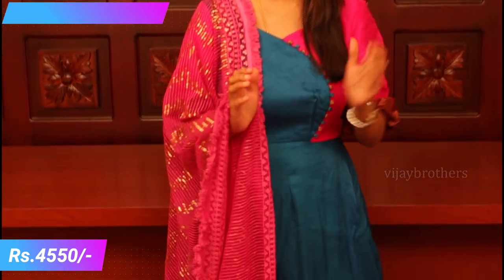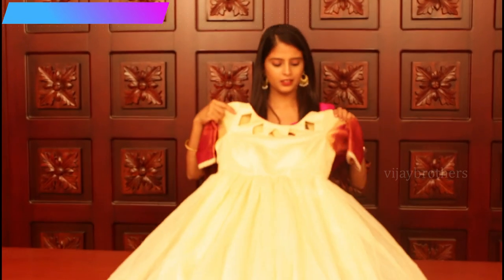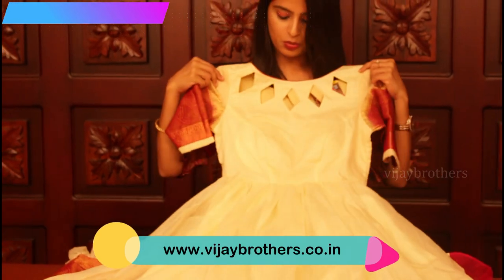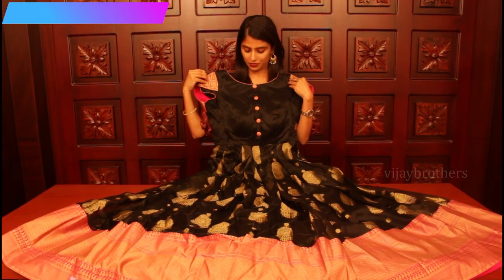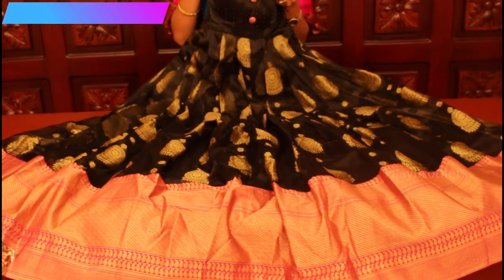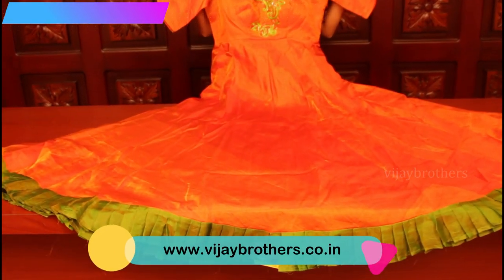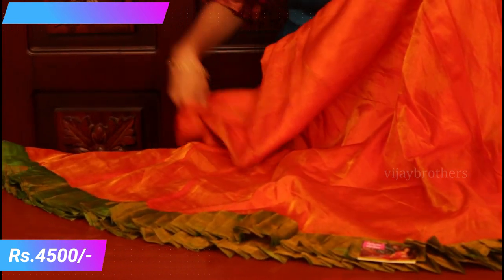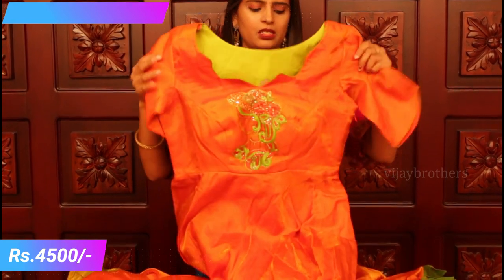Customized Designer Long dresses | Vijay Brothers Sarees Showroom